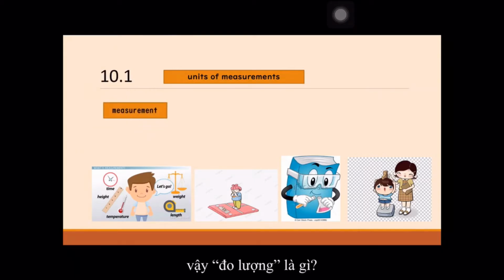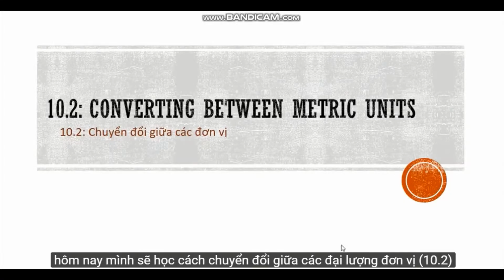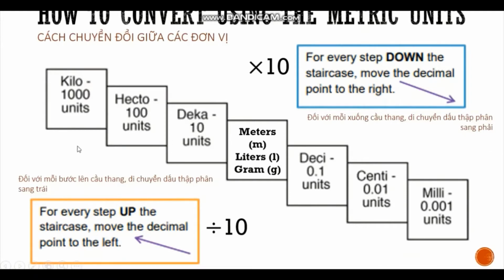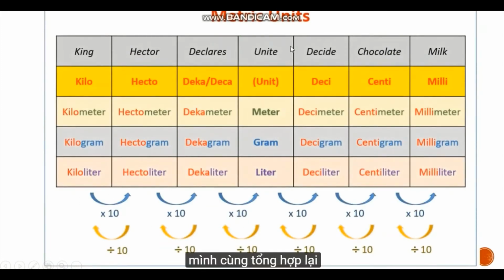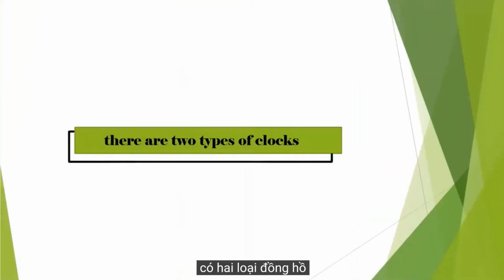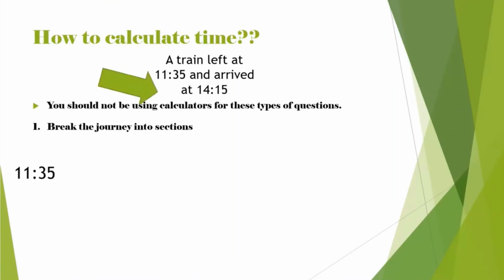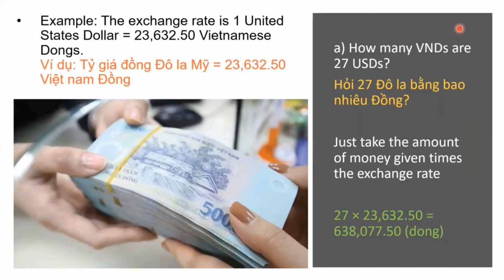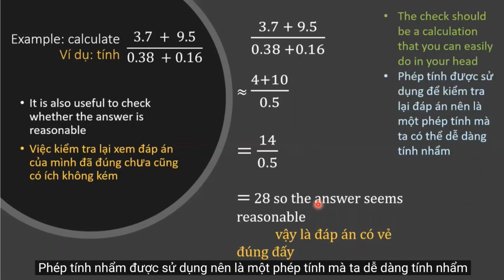Chapter 10 IGCSE Maths: Applying number and using calculators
Nhóm Sách Tường
Thành viên: Sách Tường (trưởng nhóm), Mạc Minh, Ngọc Trâm, Bảo Khanh, Jang Linh